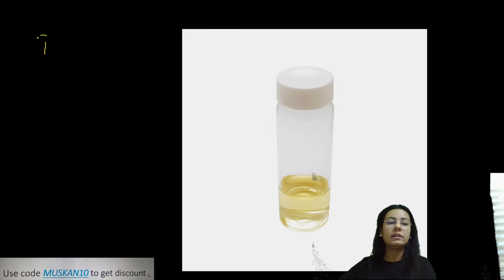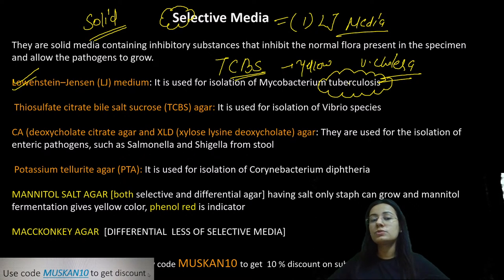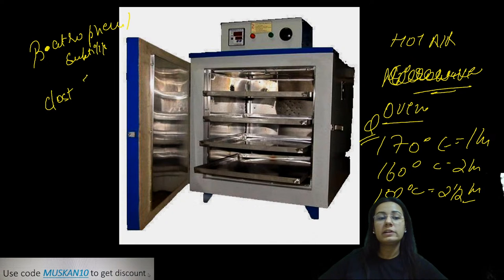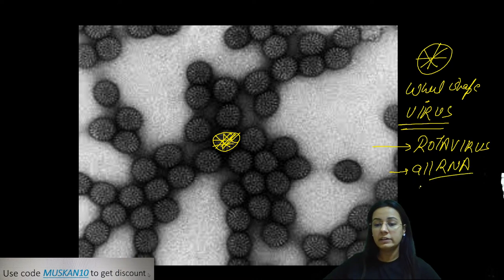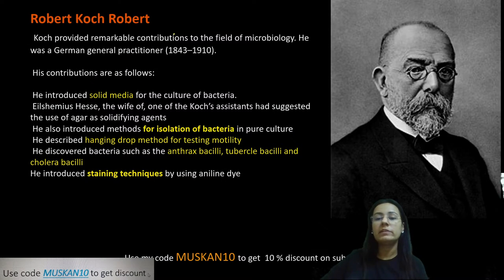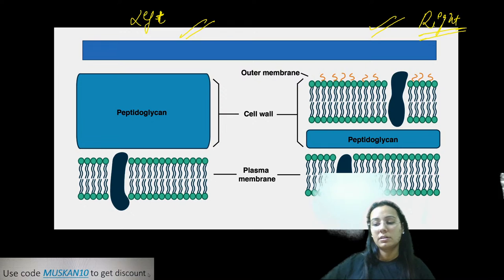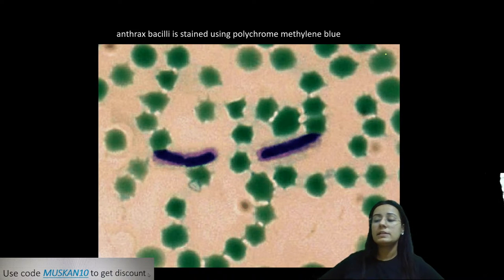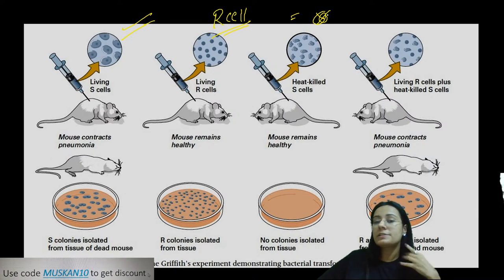Image Based MCQ 1 | Let's Crack NEET PG | Microbiology | NEET PG'21 | Dr.Muskan Chaudhary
In this session, Dr.Muskan will be teaching about image-based MCQ 1 for NEET PG.

Dr.Muskan and other Top Educators take classes on Unacademy App.

Iconic:
Unacademy & PrepLadder

With Unacademy
All Resources Included in PLUS Subscription
- Live Batches
- Recorded Classes
- QBank & Notes*

With PrepLadder
All Resources of Dream Subscription
- Video Lectures
- QBank 3.0
- Rapid Revision
- Snapshot & Treasures